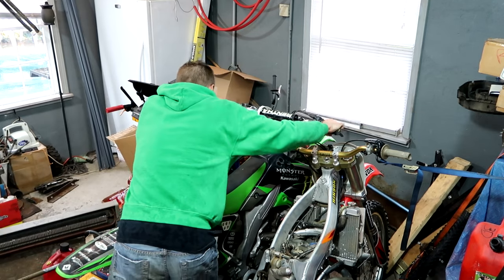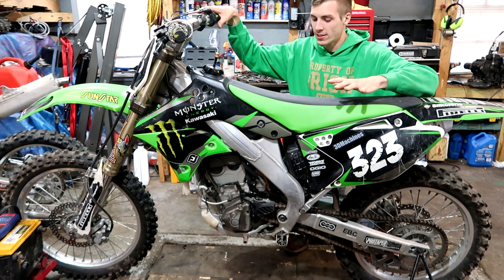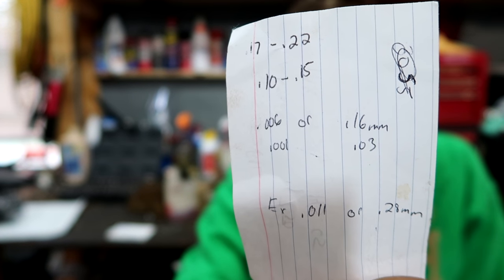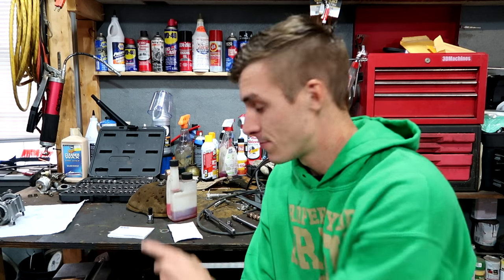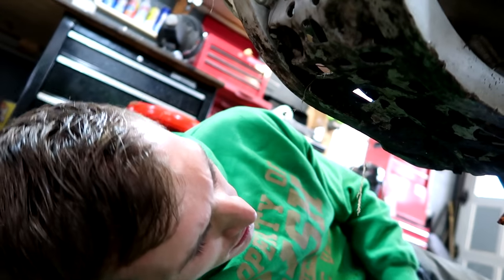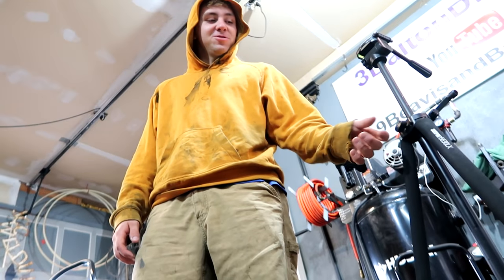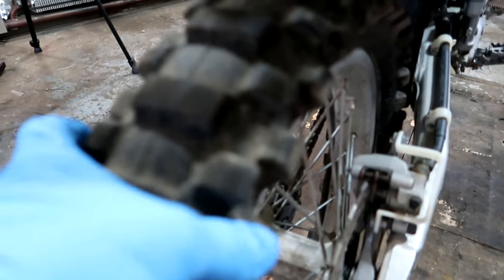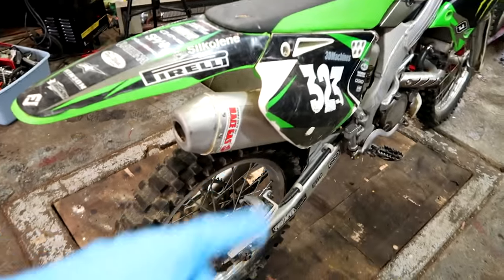MY FIRST RACE - NEW TIRES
FREE TIRE~Jake and Dalton both got new tires, thanks to jake! Jake is a great guy and an even better friend.
FAN MAIL:
3DMachines